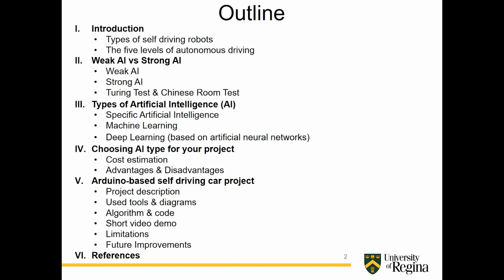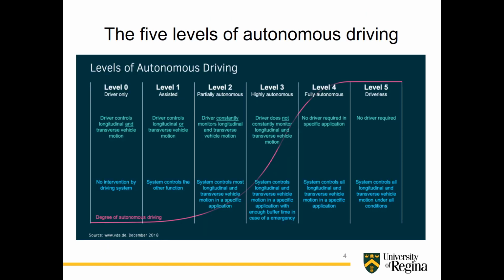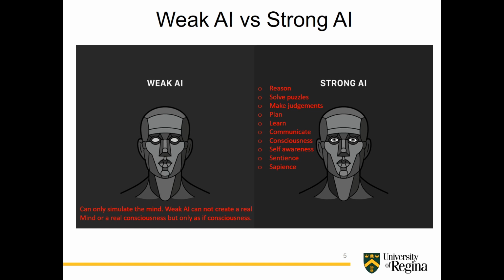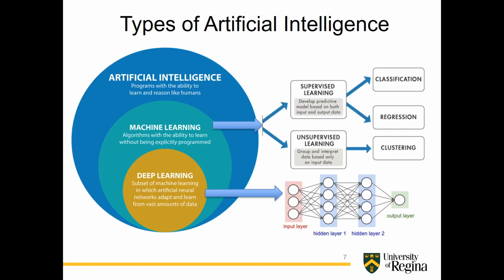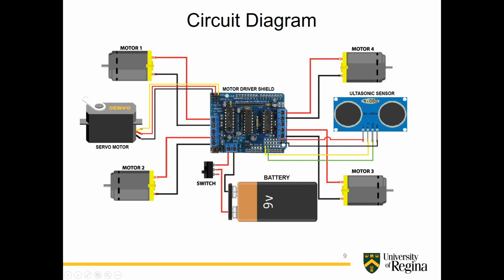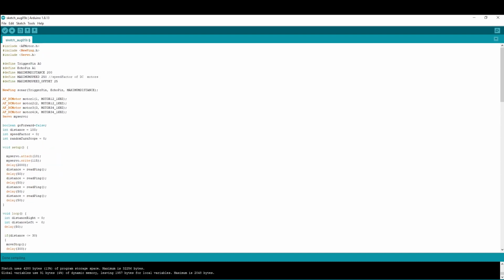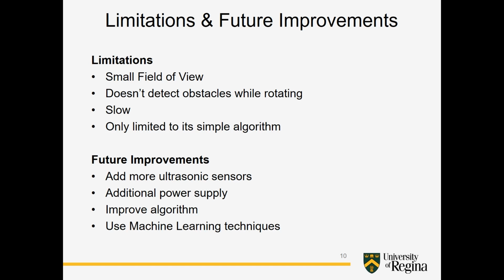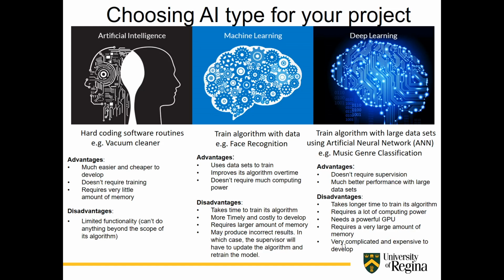CS 499 - Self Driving Robots Presentation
University of Regina - Computer Science
CS 499 -  Honours Presentation
Mykyta Chernenky